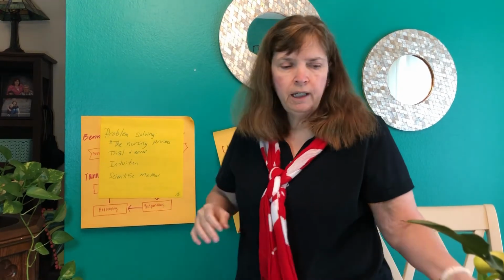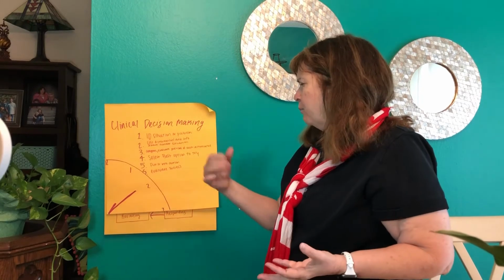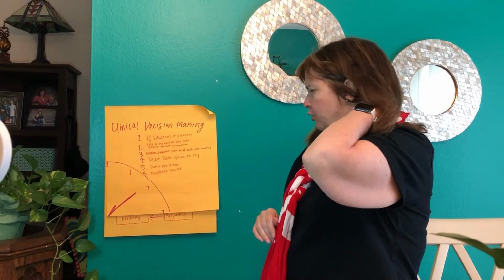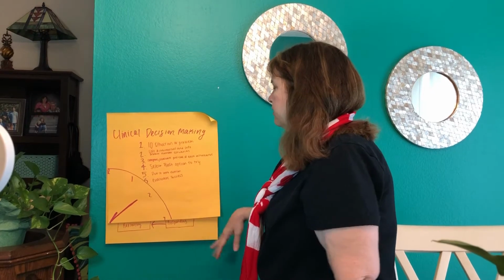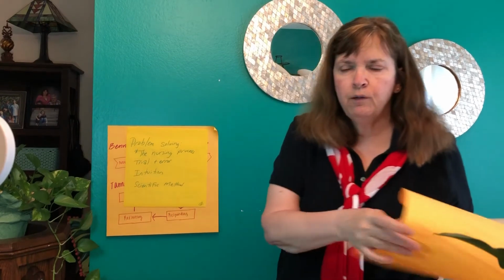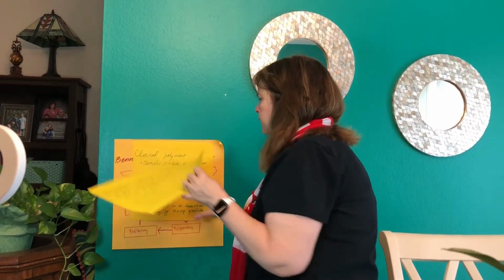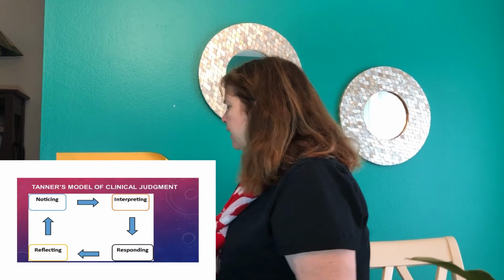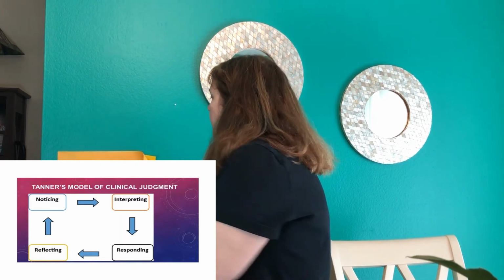Clinical decision making lecture